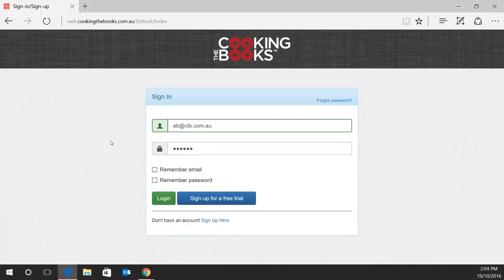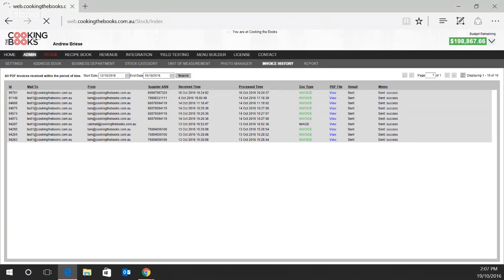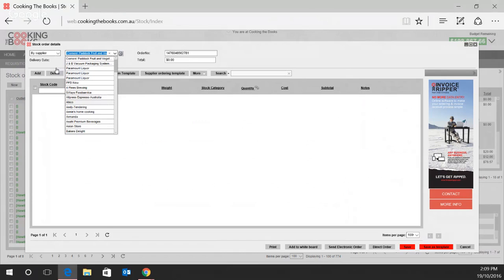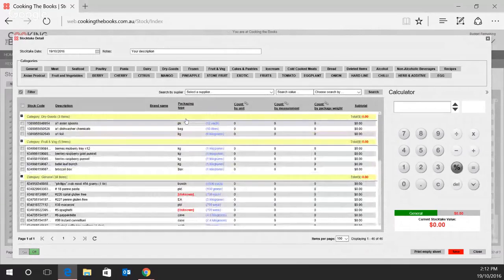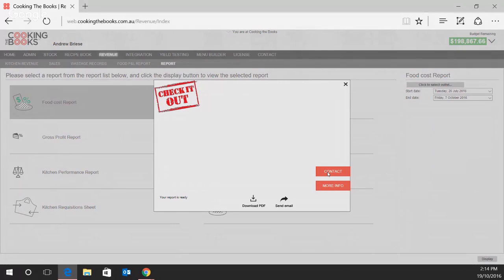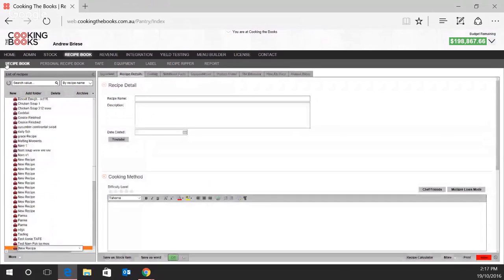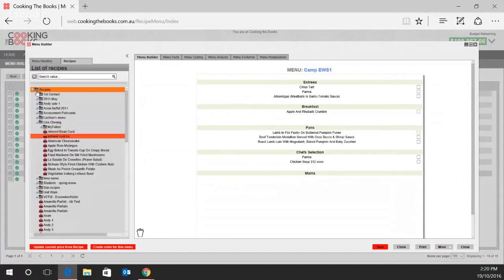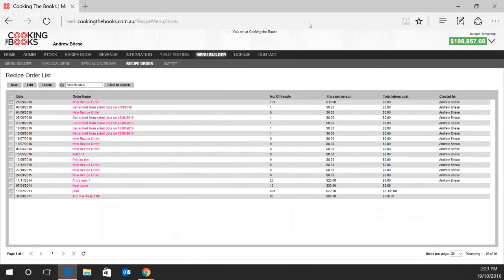Cooking the Books - the basics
A run down of the minimal steps that should be taken in order to get value from the system, we think you will be surprised how little work is actually needed.